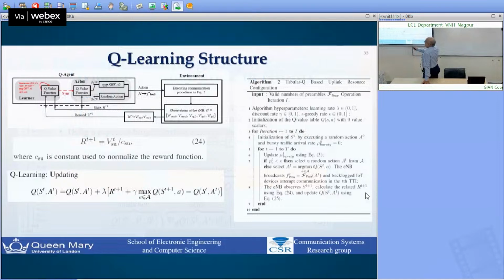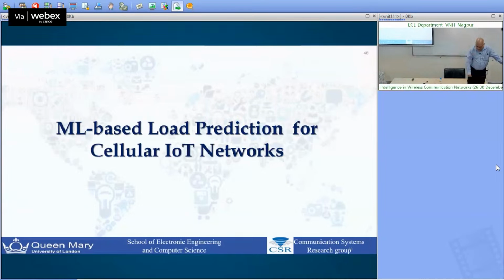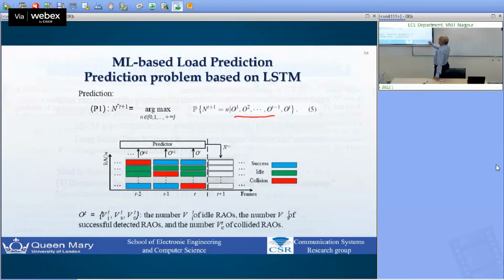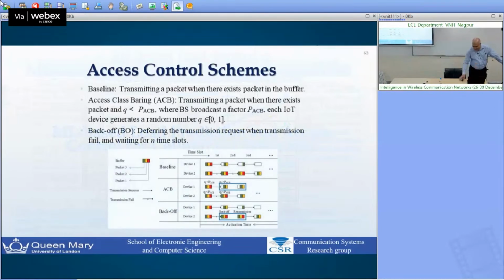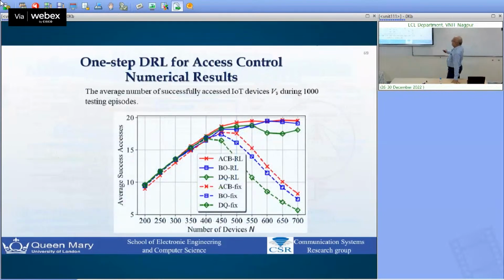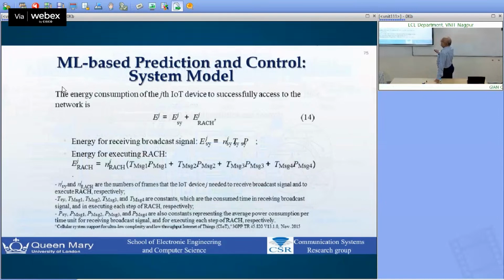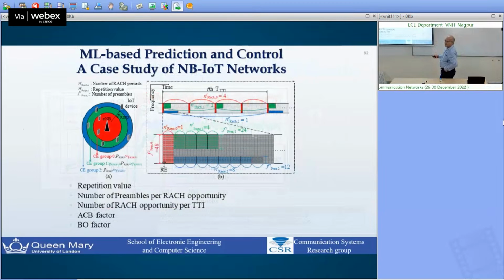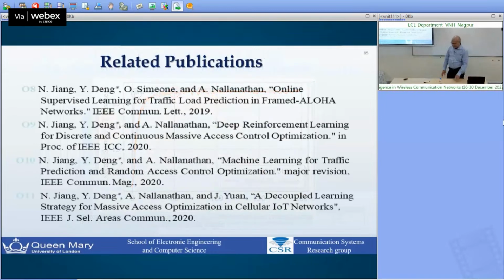Session5: Artificial Intelligence in Wireless Communication Networks from December 26-30, 2022